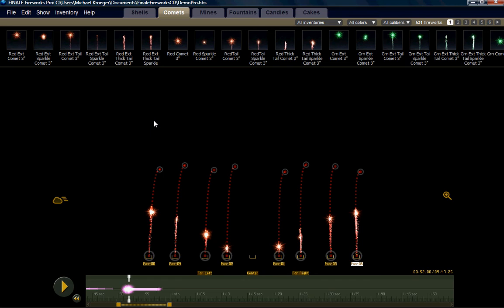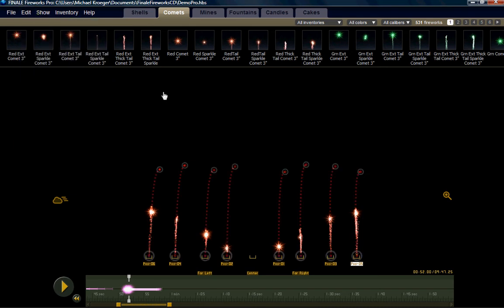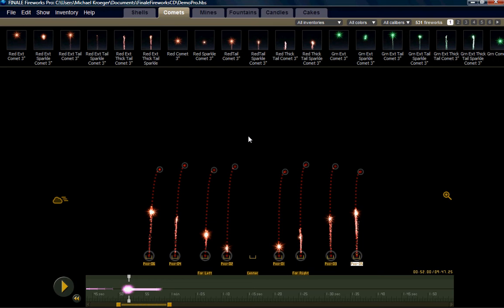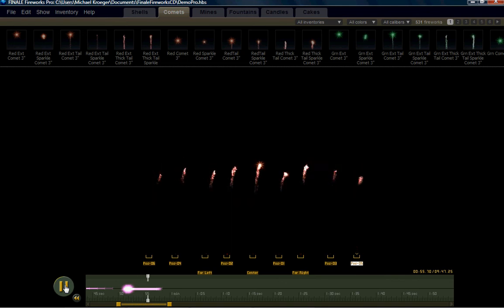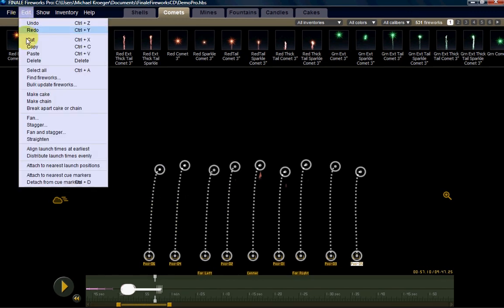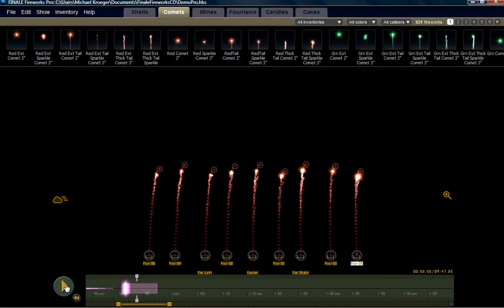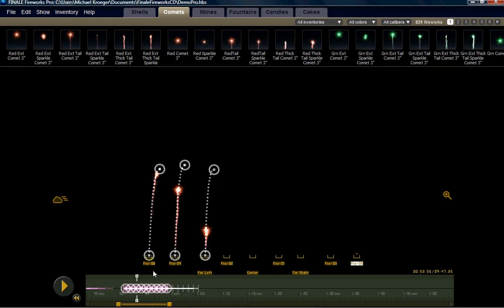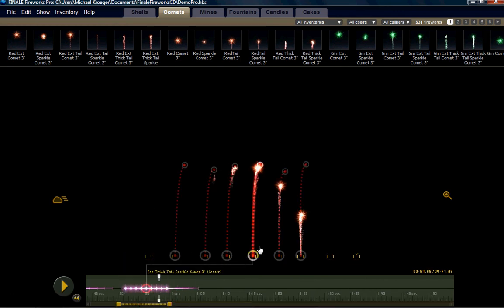Finale | Fireworks - How-To 17 of 20 - Align Launch Times at Earliest